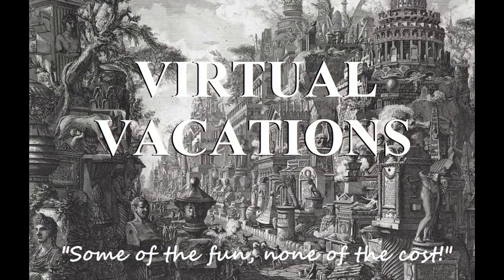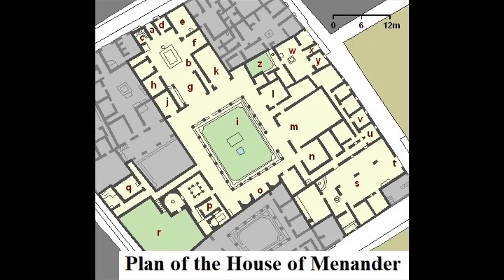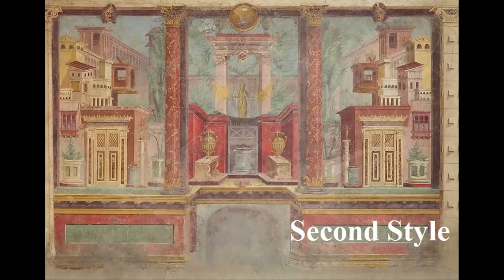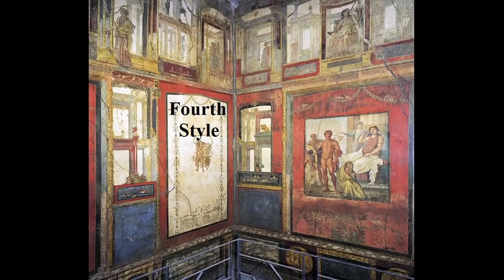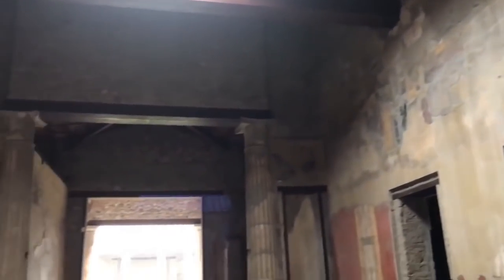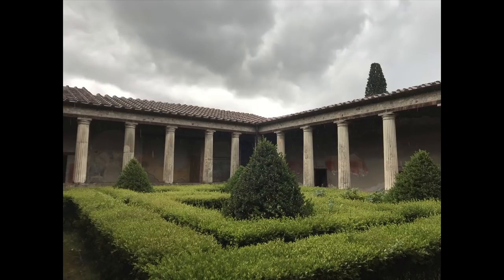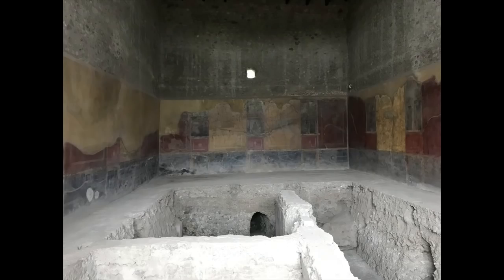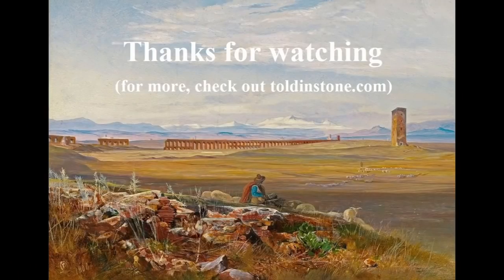Tour of a Mansion in Pompeii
A short walk through the House of Menander, one of Pompeii’s most lavish and best-preserved residences.

For much more on Roman houses and daily life in the classical world, check out my book “Naked Statues, Fat Gladiators, and War Elephants: Frequently Asked Questions about the Ancient Greeks and Romans.”

If you're interested in booking a tour of Pompeii, I recommend Through Eternity Tours, a Rome-based company that specializes in custom, in-depth experiences.

Chapters:
0:00 Introduction
0:45 Floorplan and Layout
2:08 Wall Paintings
3:05 Excavation and History of the House
3:57 Atrium
4:46 Peristyle Courtyard
5:21 Human Remains
5:55 A Walk around the Courtyard